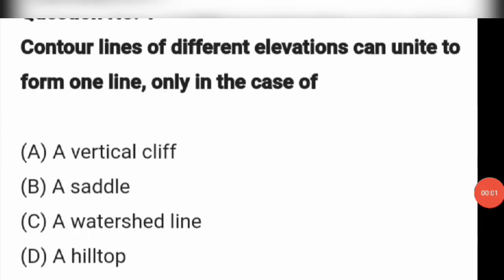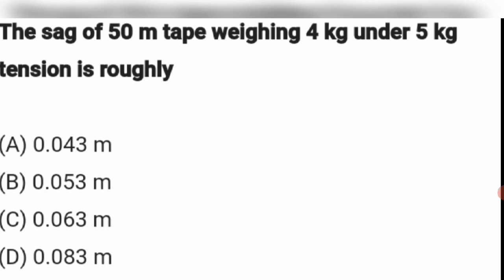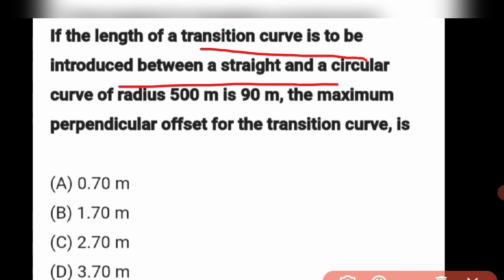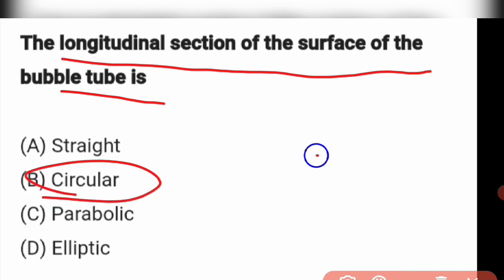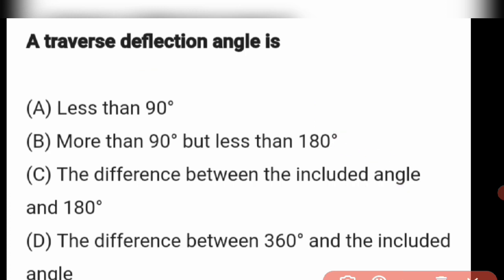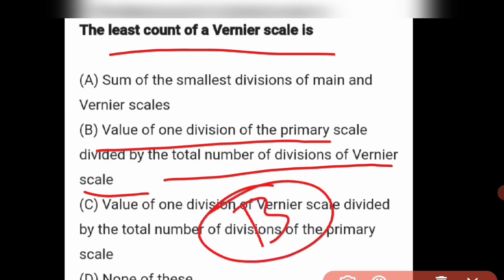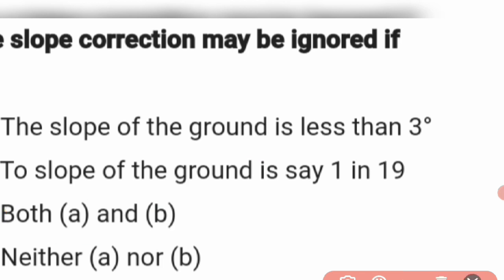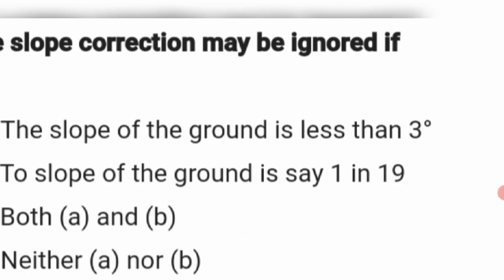Town Planning and Building Overseer Model Questions : Surveying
tspsc sccl civilengineering TSPSC Town Planning & Building Overseer ( TPBO) Model Questions